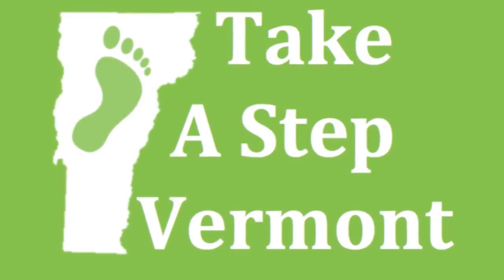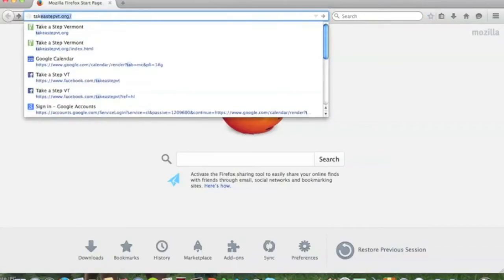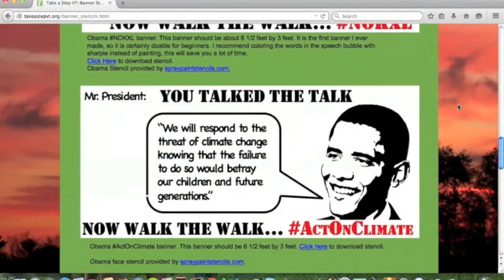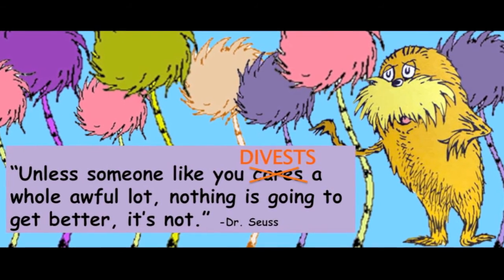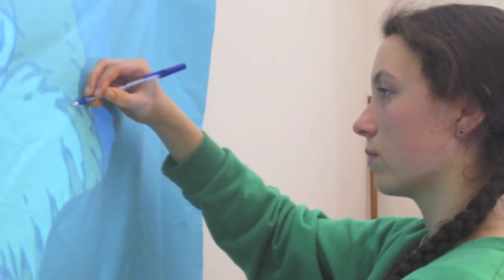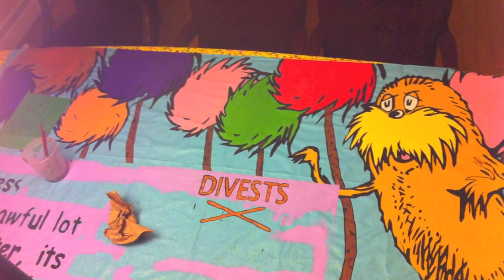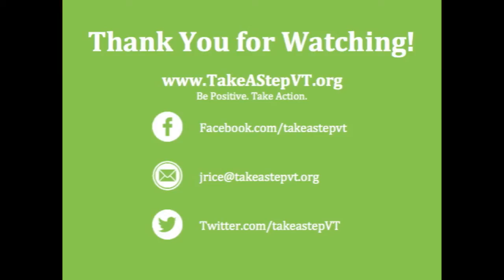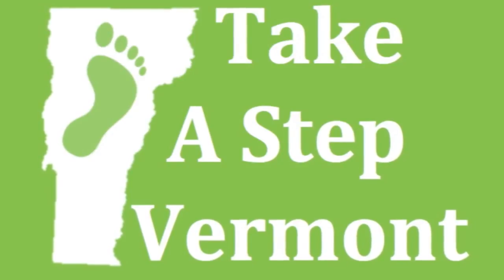Banner Making Tutorial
learn how to make a great banner that you can bring with you to a protest, a rally, or any other event!